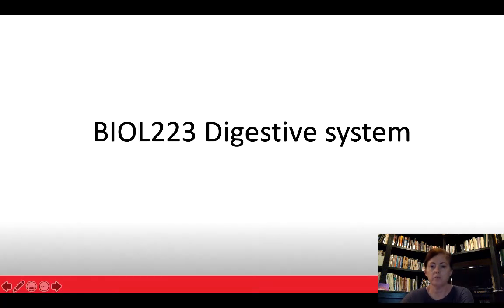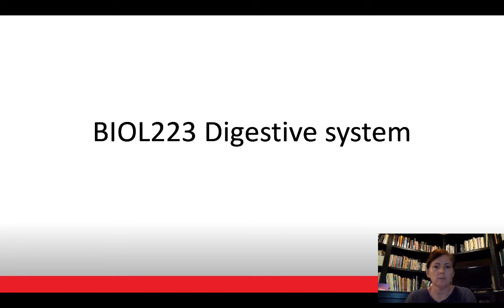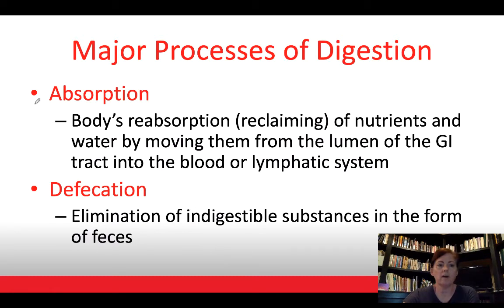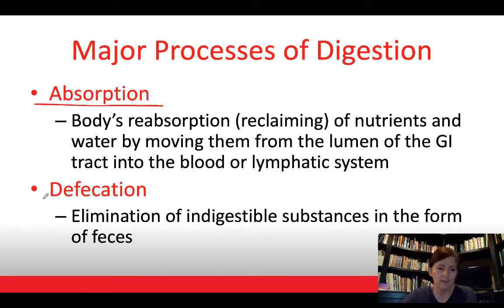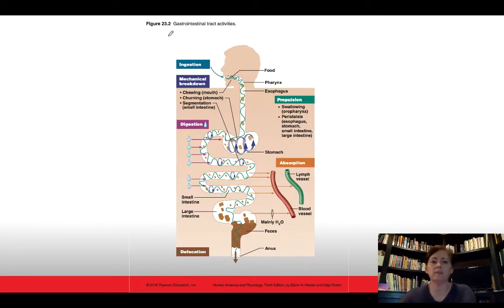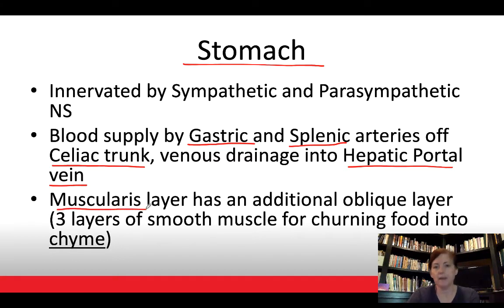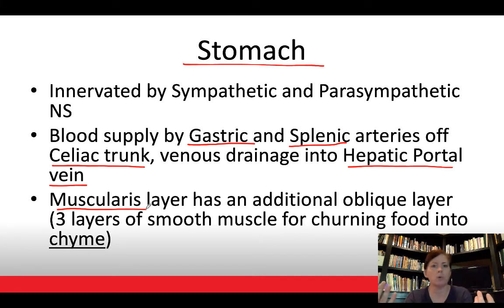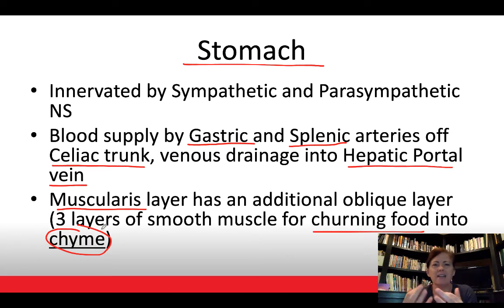Digestive system lecture.part 1